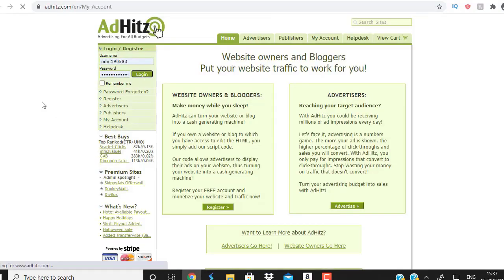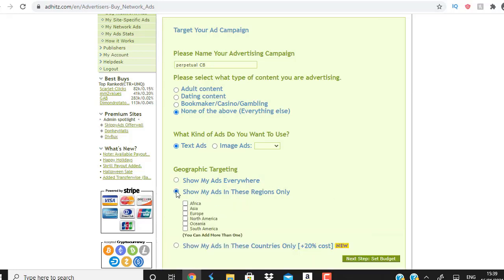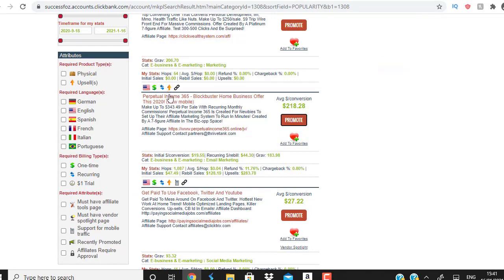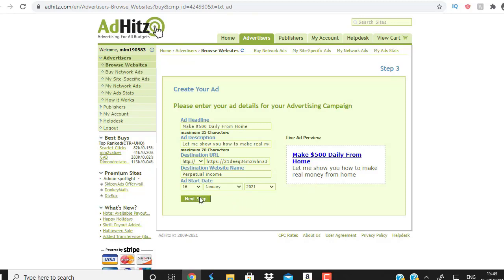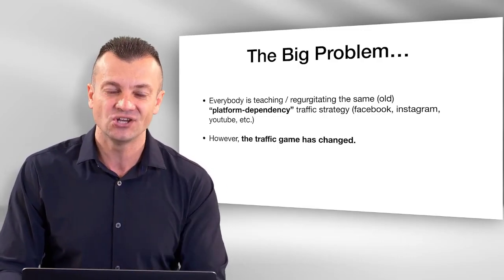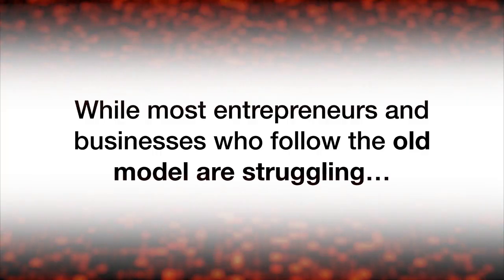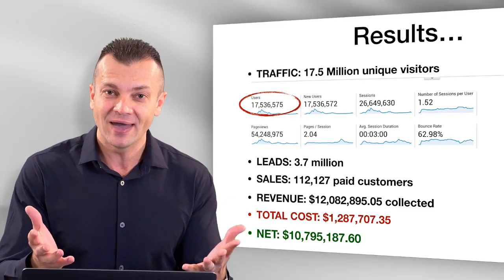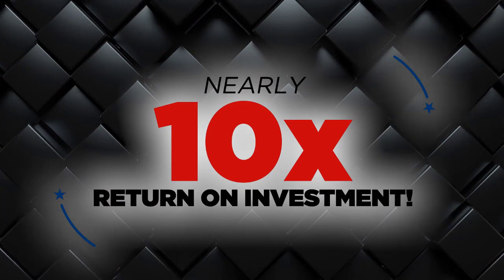🔥 Clickbank Traffic: Direct Linking Traffic Campaign - Step By Step For Beginners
Direct Linking clickbank traffic campaign tutorial for beginners

TOP RESOURCES

Clickbank Traffic

In my above video, I am sharing a direct linking traffic method which you can start using today by creating your first campaign, I have revealed everything step by step on how to do this.

Bear in mind that my clickbank traffic video is sharing a traffic source which is NOT considered a high quality traffic source, clicks are coming from websites that pays points and bonuses for clicking links so it's a better idea to build a list and then monetize then doing direct linking.

Also because this is a LOW QUALITY traffic source, you will have to perhaps drive a heck lot of visitors before seeing any sales.

Now let me talk about the proven long term success.

If you are looking for a long term success with affiliate marketing that is proven to work and been working for years for all the top guru's then follow the content below

Here's the simple steps

chose a product from the marketplace, create a landing page around the product, you can use free tools for this, I use a paid tool called clickfunnels .

What we are doing here is building a list, the money is in the list, and that's the truth, the bigger list you have, the more potential of sales and commissions.

Create a 7 day email sequence before driving traffic, most of your sales will come from email follow ups.

Start getting traffic, you could get my recommended sellers by joining this traffic network

Remember persistent is the key to success and never give up, if you are a clickbank beginner then you want to start of with 300 clicks, weather you make money or not, in the beginning your focus should be driving traffic to build a list, keep on driving traffic to grow your list until you get to at least 10,000 subscribers.

when ever you buy traffic using solo ads, always track your clicks to make sure you are getting real human visitors and no BOT/FAKE clicks.

You could use any tool for this purpose, I use clickmagick which is very accurate.

Here's another email traffic source which you could use to build a high quality list